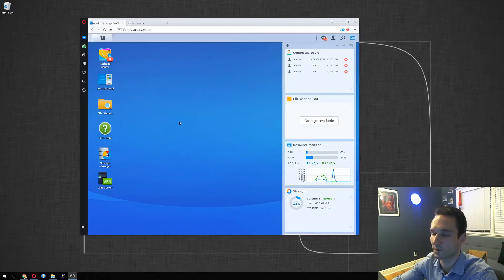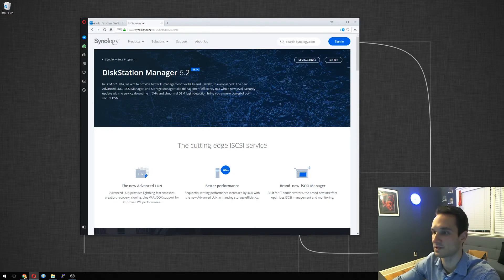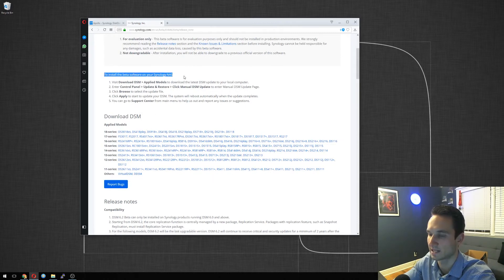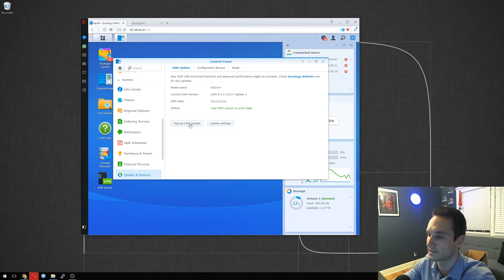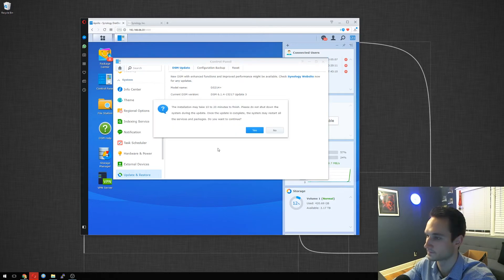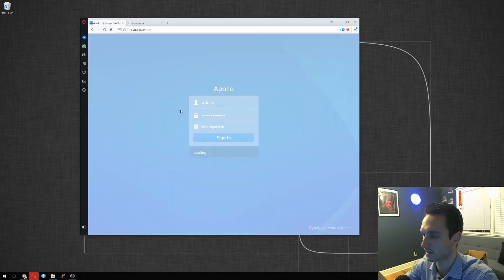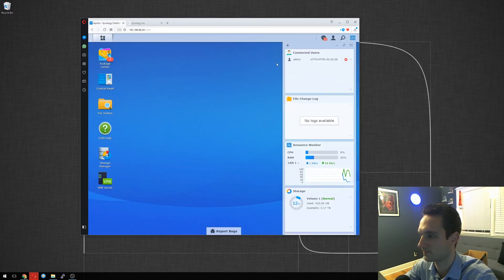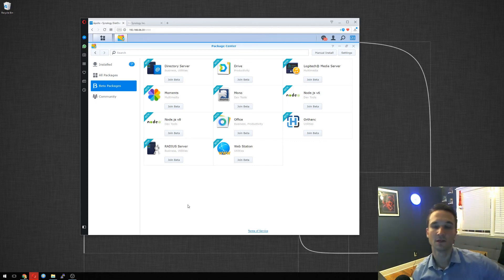Install DSM 6.2 Beta on Synology Nas!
In this video I explain how to install DSM 6.2 Beta on our Synology NAS. Follow this guide if you want to install the beta on your Diskstation!